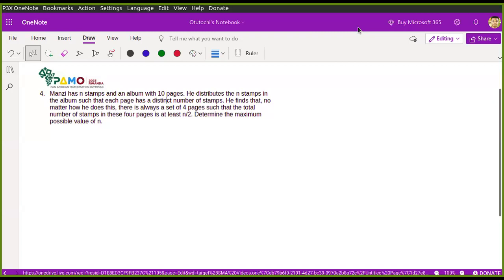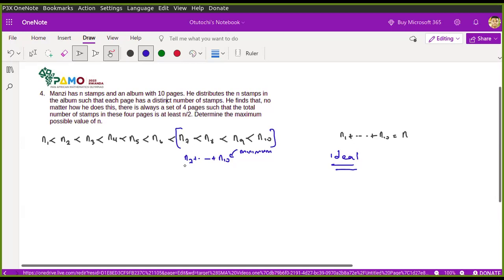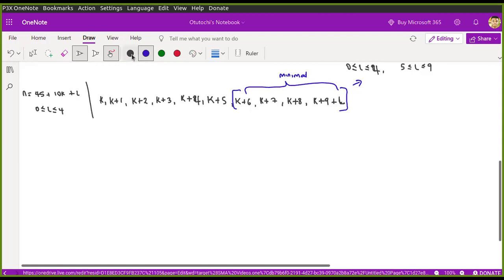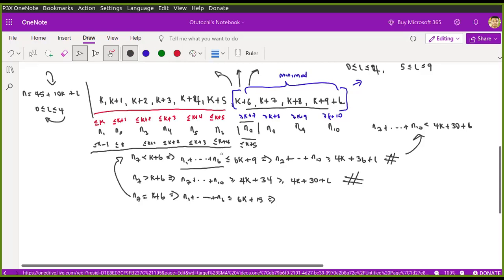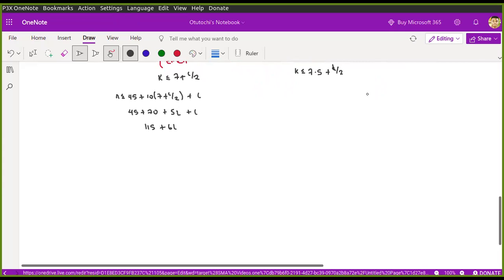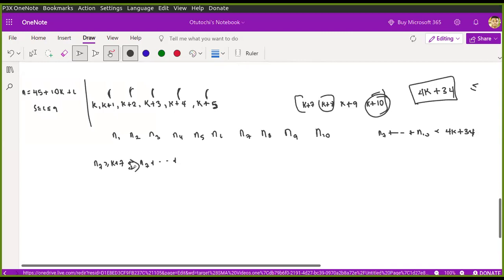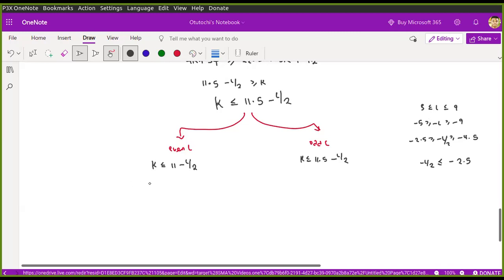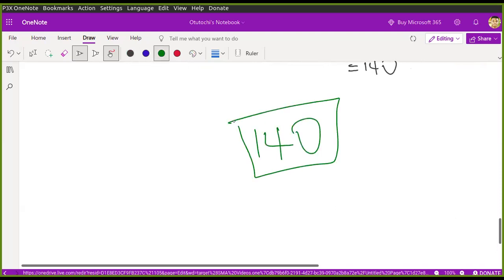2023 PAMO Problem 4 Solution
This is the solution to Problem 4 of the Pan African Mathematics Olympiad (PAMO), 2023 edition, by one of our instructors, Otutochi Caleb Nwadinkpa, at Special Maths Academy.